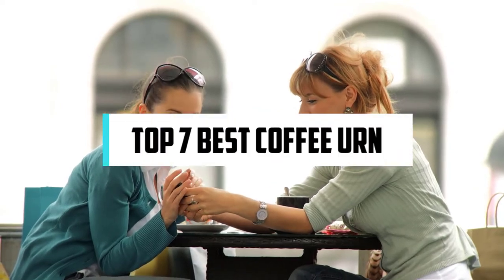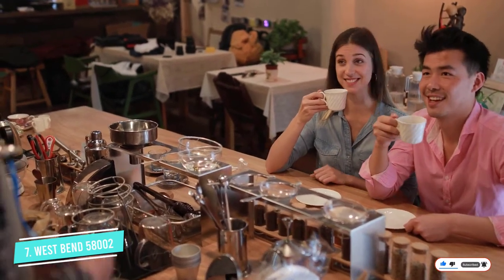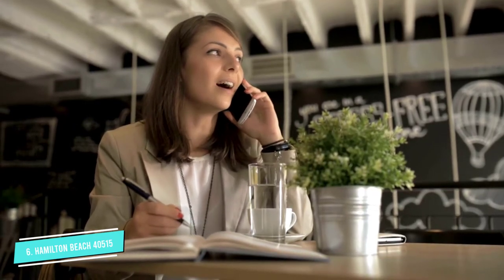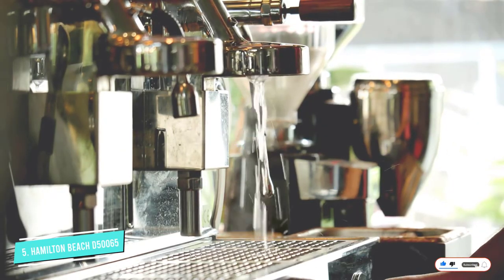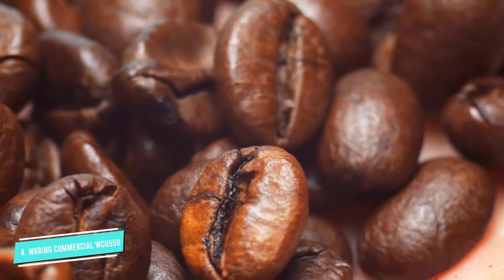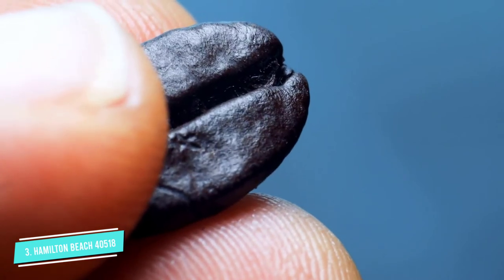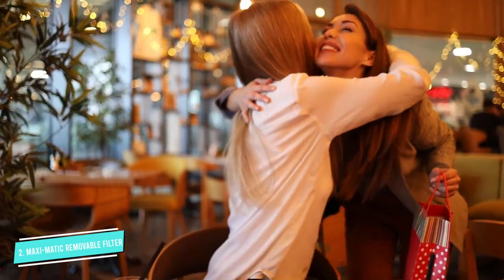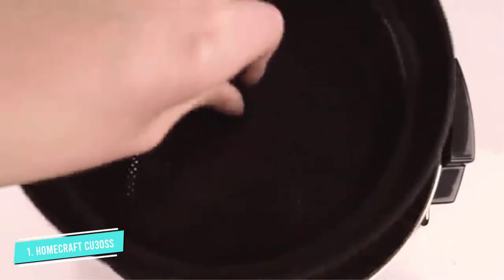⭐ Top 7 Best Coffee URN of 2024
Buying Guide

0:08 - Coffee Urn
0:44 - West Bend Highly Polished Aluminum Coffee Urn
1:48 - Hamilton Beach Coffee Urn
2:45 - Hamilton Beach Commercial Stainless Steel Coffee Urn
3:41 - Waring Commercial WCU550 Stainless Steel Coffee Urn
4:28 - Hamilton Beach Dual-Spout Coffee Urn
5:21 - Maxi-Matic Electric Stainless Steel Coffee Urn
6:06 - HomeCraft CU30SS Automatic Coffee Urn